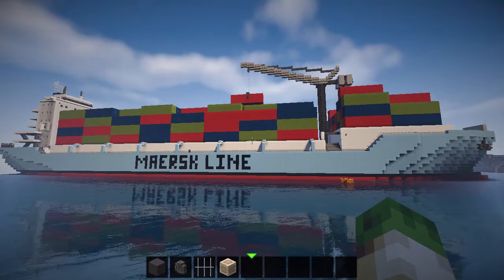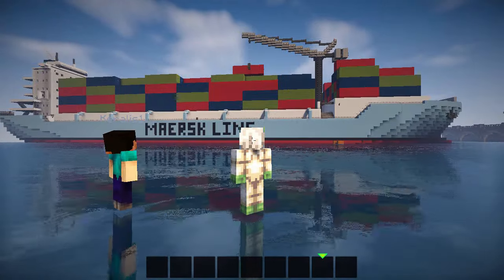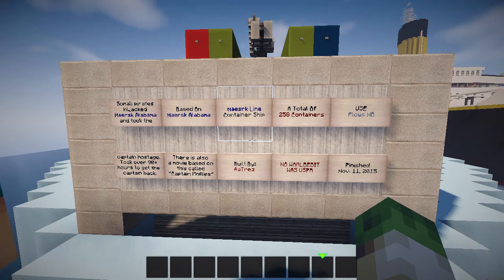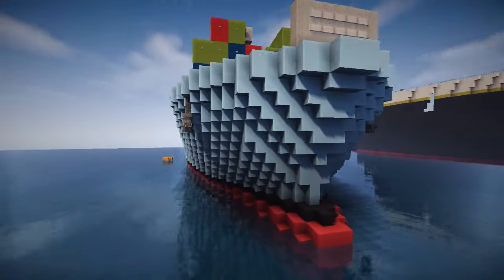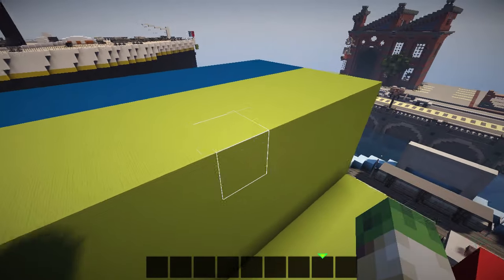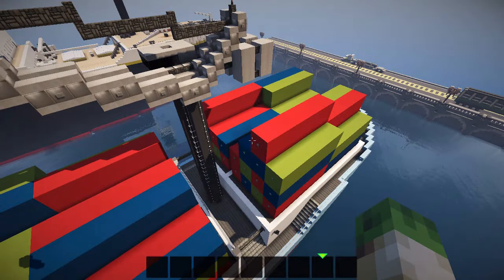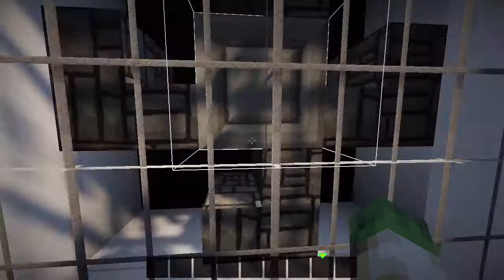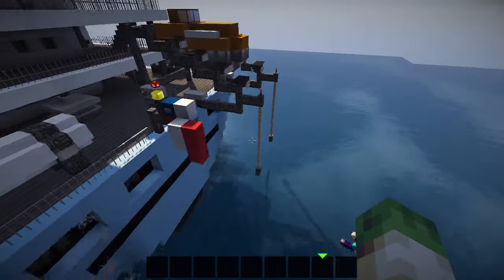Minecraft Maersk Container Ship - with Keralis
Maersk container ship made in creative minecraft. An epic ship by a great builder, with cranes, bridge, lifeboats and pirates! This is the Maersk Alabama which was hijacked by Somali pirates! I join Keralis on his world famous inspiration series.

You can find this build by logging onto play.keralis.net and then doing /warp terranova then /tppos -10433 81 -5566

Awesome Minecraft Gear!
Wall Torch
7 inch Creeper
Steve Action Figure
Card Creeper Head
Lego 8-in-1 box
Mini-figure col. box
Animation rig
Animals pack of 6
lego - 'The Mine'
To play on my server you must be a guest first - this is called padawan - go to the website above and fill out the padawan application form.